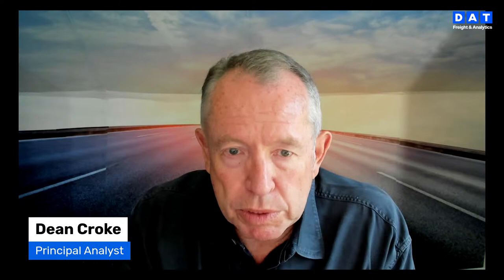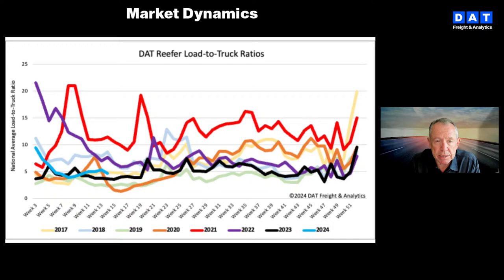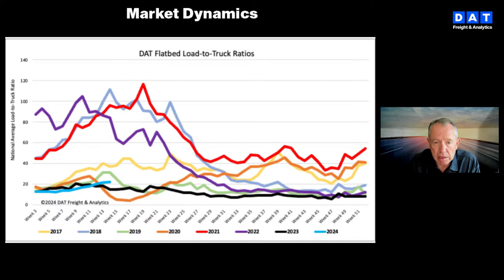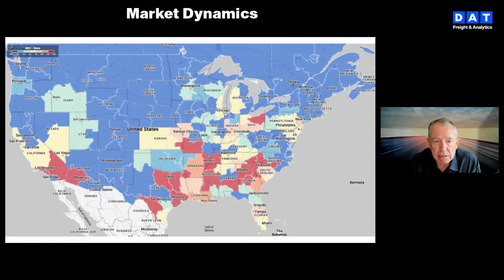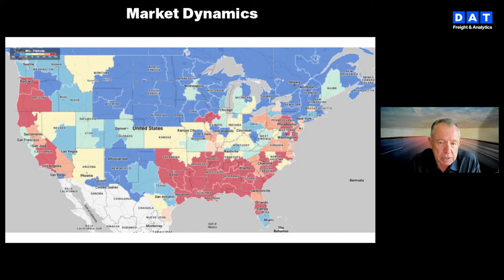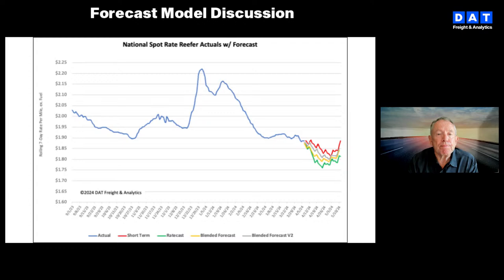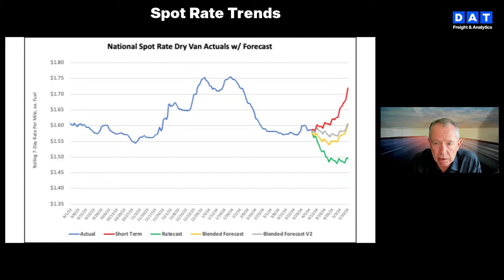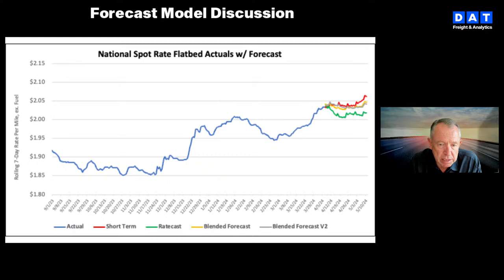DAT iQ Live: DAT's Data Analytics team examines current freight market conditions: Ep. 288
Join DAT iQ Live Tuesdays 10 am EST.

Our analytics team provides weekly freight market updates on supply and demand, pricing, plus a detailed look at DAT iQ forecasting models and how they're reacting to the current business climate.

Topics:
Market Dynamics
Spot Rate Trends
Forecast Model Discussion
Learn more on How DAT can help you navigate the uncertainties of freight

We're looking to learn more about our DAT iQ Market Update viewers so we can make future episodes more helpful. Please tell us in this 1-minute survey and we’ll use your responses to improve the information we share with you